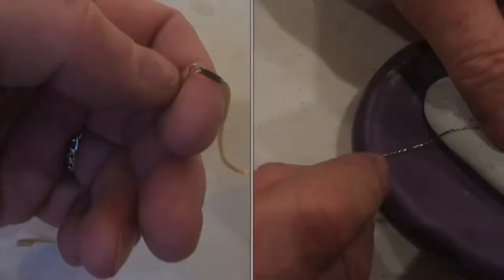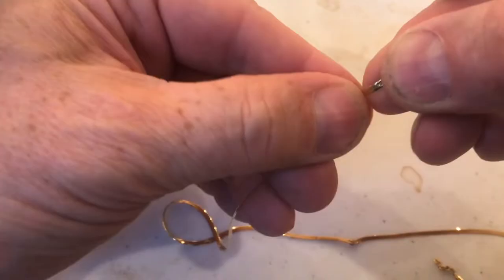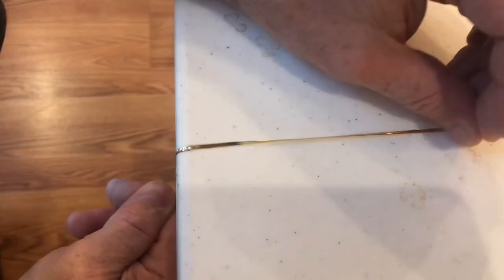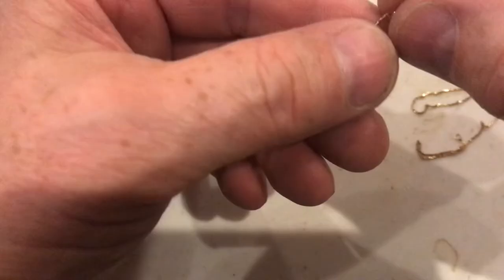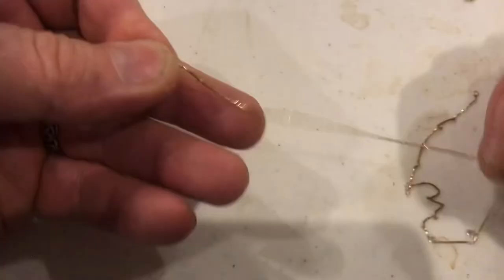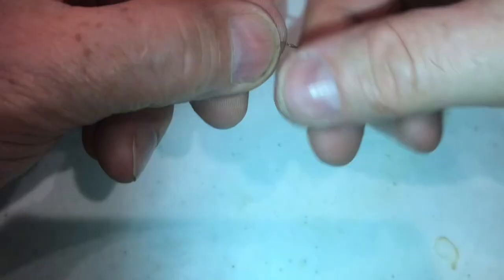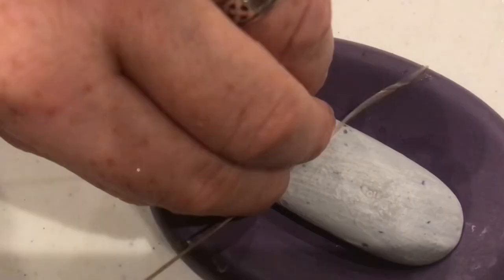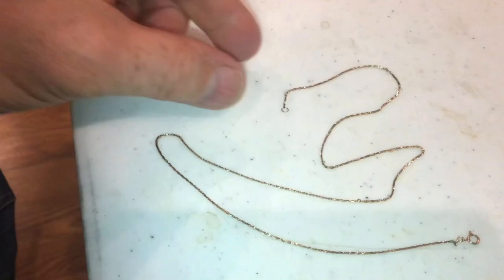“removing” TWISTS and KINKS in a necklace (jewelry repair) restoring gold, silver chains…